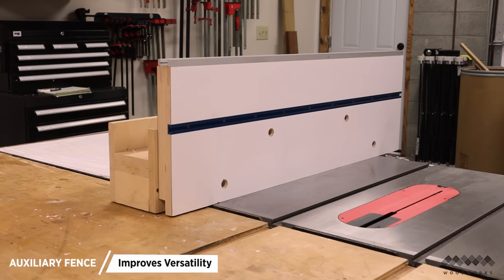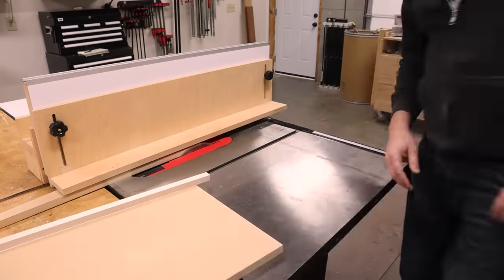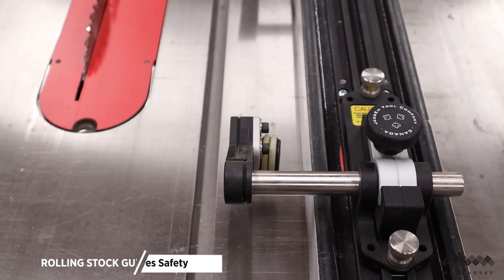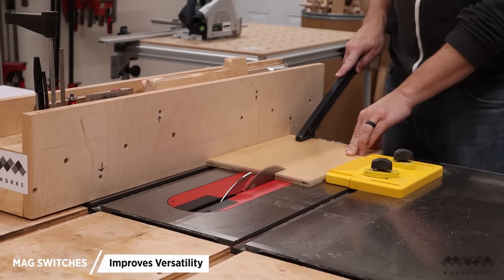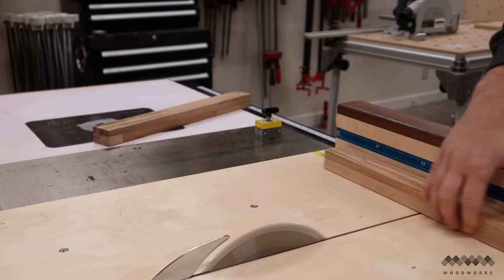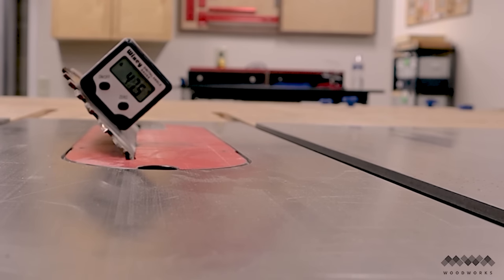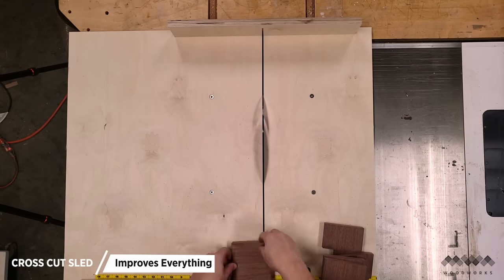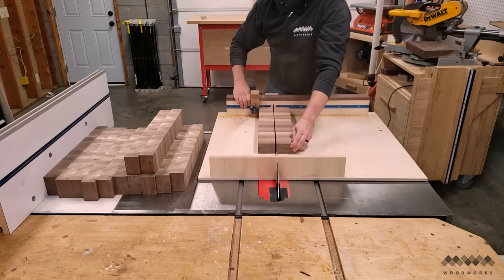In 5 minutes I can improve your table saw | woodworking tips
TOOLS IN THIS VIDEO:
►Wixey Digital Angle Gauge
►Mag Switch starter set
►Single Mag Switch
►Mag Switch 165
►Jessem Clear Cut Stock Guides

5 Ways To Improve Your Table Saw
In this video I go over five ways you can improve your table saw's abilities.